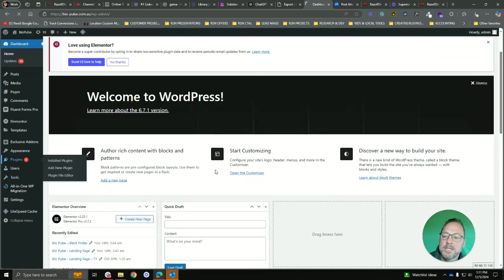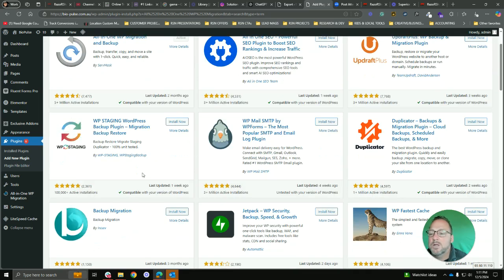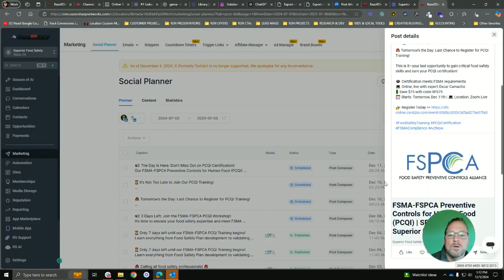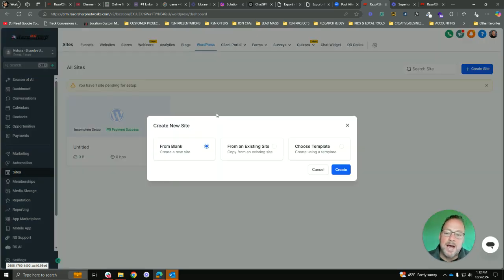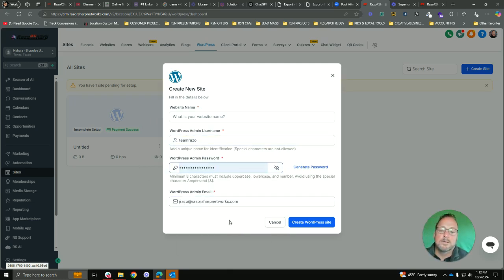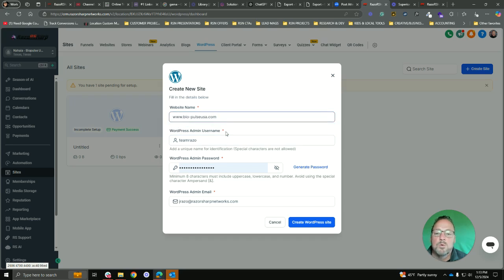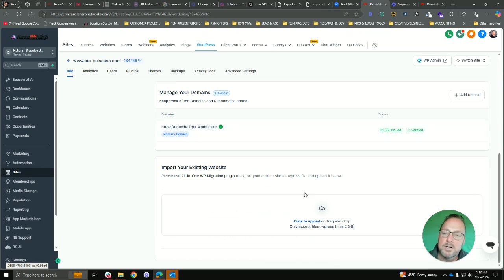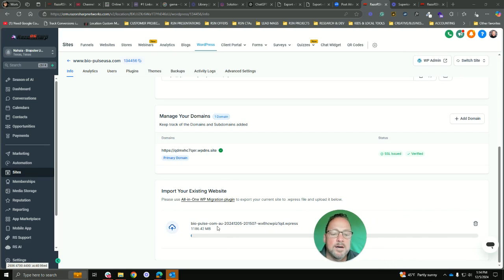Avoid These WordPress Migration Mistakes At All Costs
In this step-by-step tutorial, discover how to seamlessly migrate your WordPress site into RazorSharp CRM, powered by GoHighLevel. Learn how to harness advanced AI tools to streamline your customer journey, improve management, and maximize results. This video covers everything from exporting your WordPress site to setting up hosting, configuring DNS records, and unlocking powerful CRM features.

🎯 Key Takeaways:

Simple steps for WordPress migration using the All-in-One WordPress Migration plugin.

How to leverage AI to automate and enhance your customer lifecycle.

💡 Ready to transform your workflow? Watch the video now and start leveraging RazorSharp CRM's advanced capabilities! Have questions? Drop them in the comments, and we might feature you in our next training video.